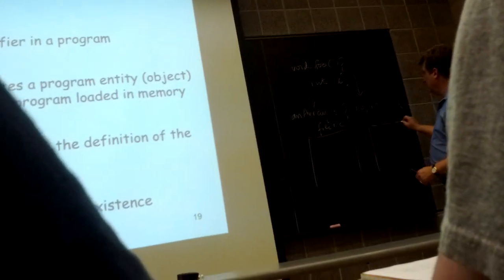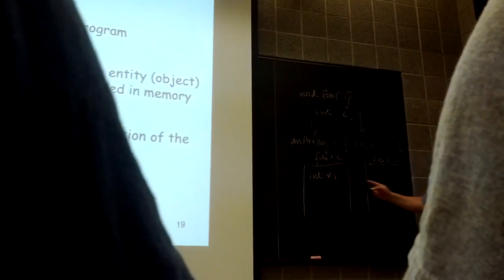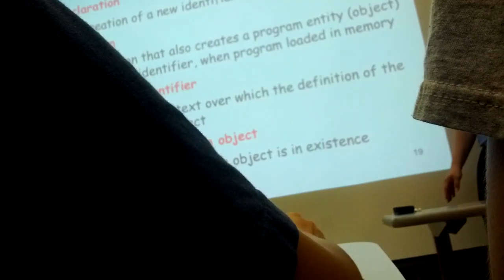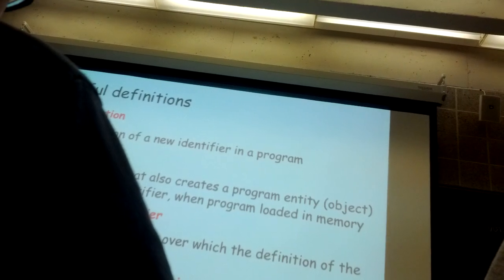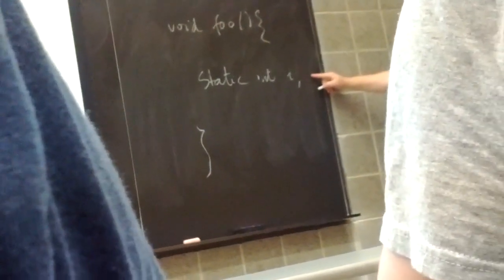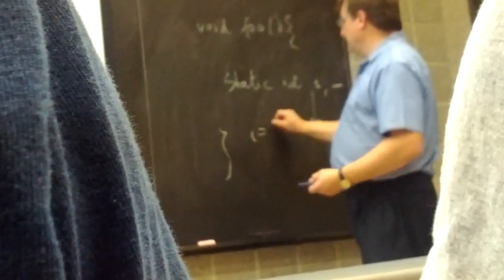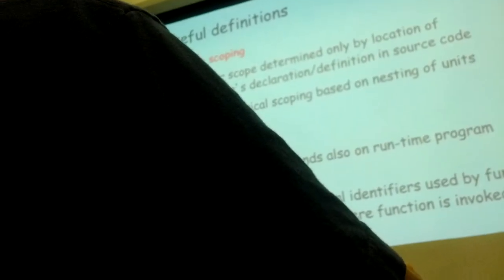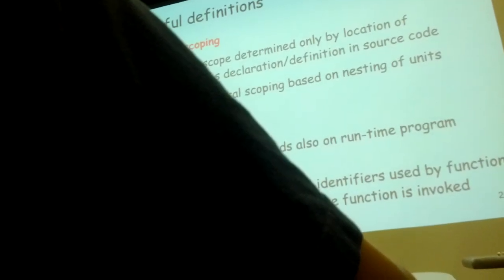UIC CS 474 Lecture 1 Part 1 Prof.Ugo Buy